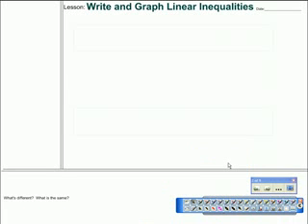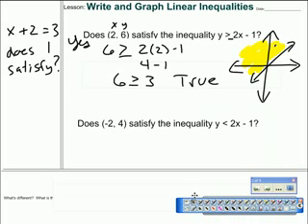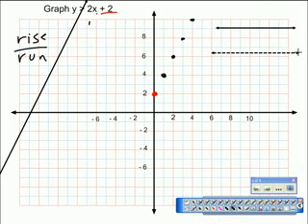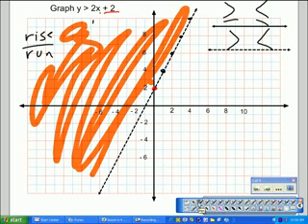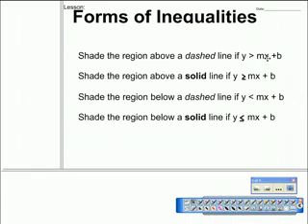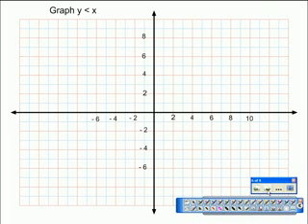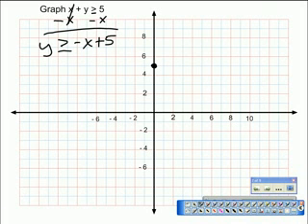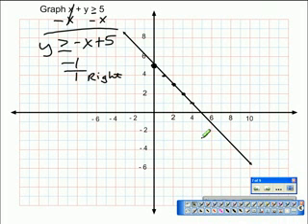Write and Graph Linear Inequalities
Write linear inequalities in slope intercept form and graph the inequalities.